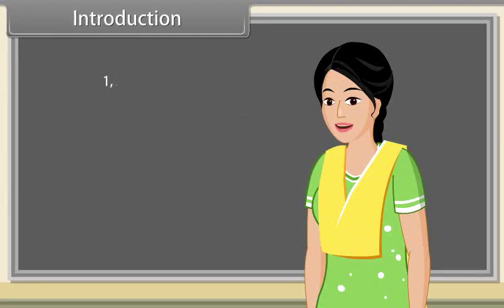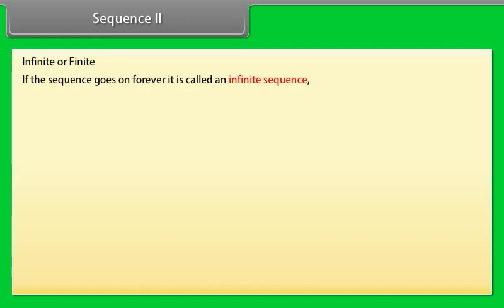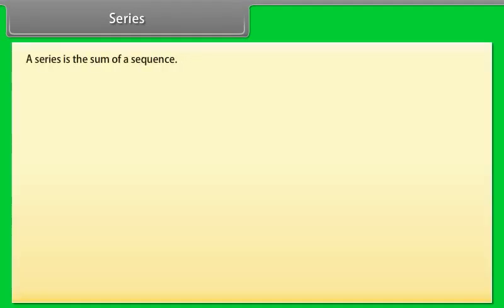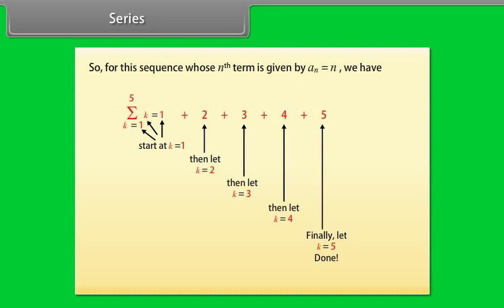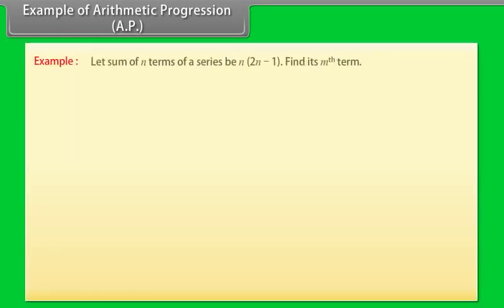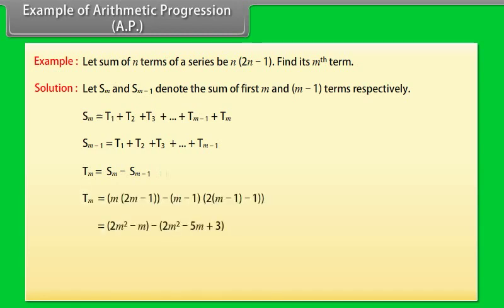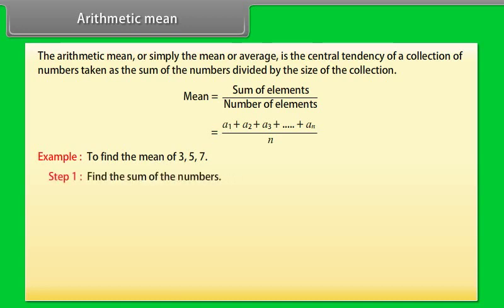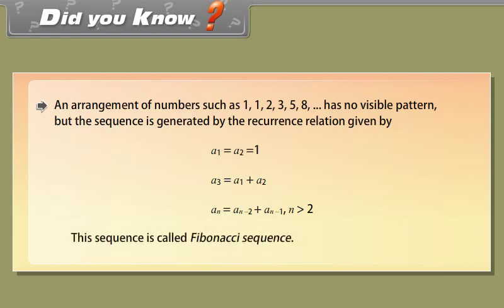Sequence and Series I Class 11 | MATHS | In English